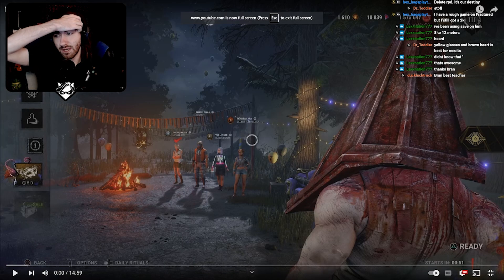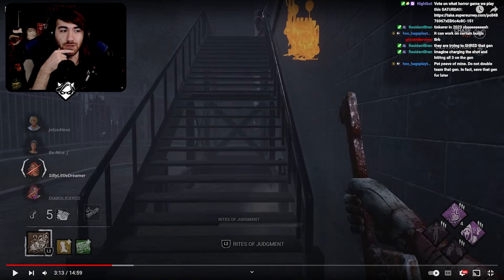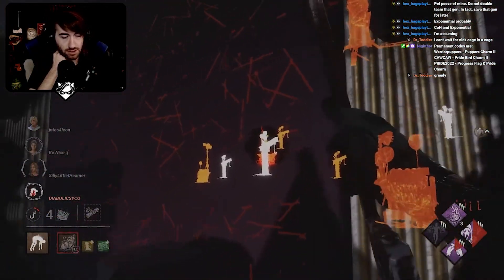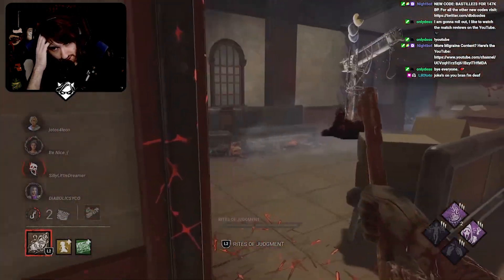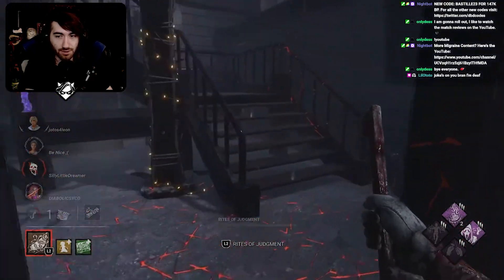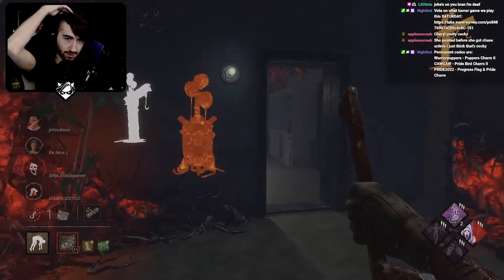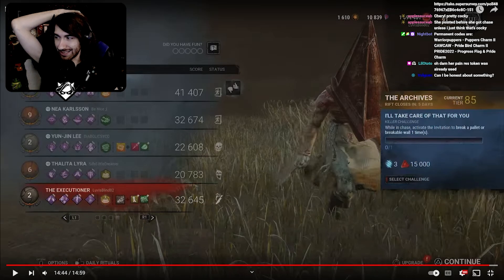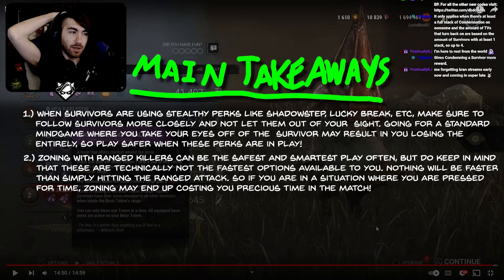BEWARE STEALTH PERKS | Pyramid Head Match Review For LuvIsBlind02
ATTRIBUTION:
►Video Song: Leaving At Dawn by White Bat Audio
►Takeaways Song: FSM Team - Lucid Dreaming
►Ending Song: FSM Team - Eternal Spring